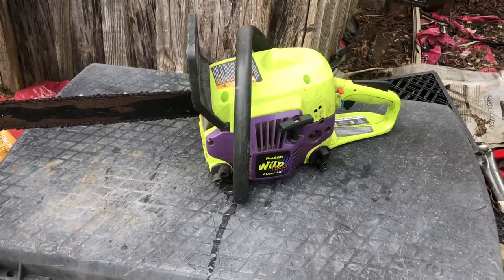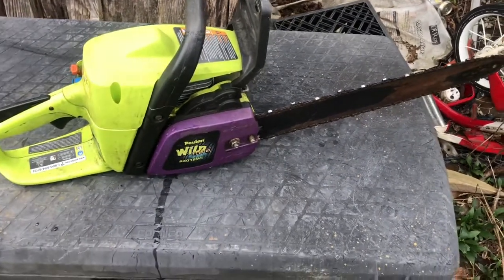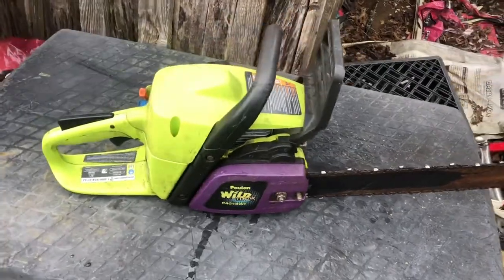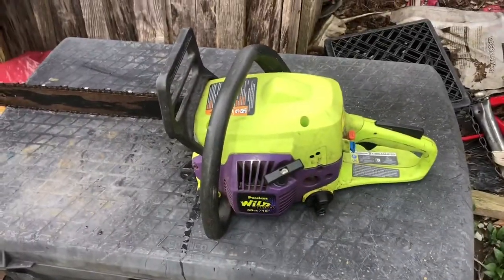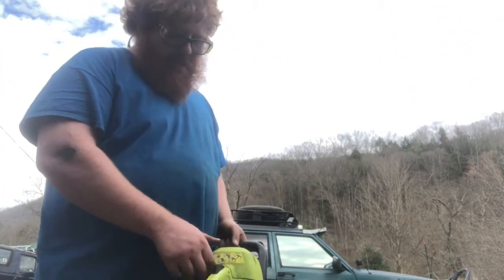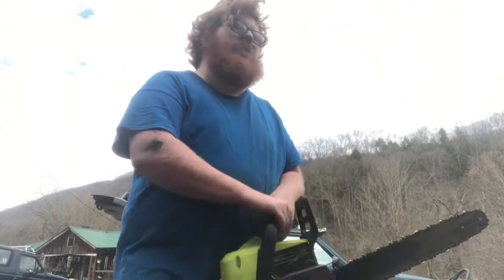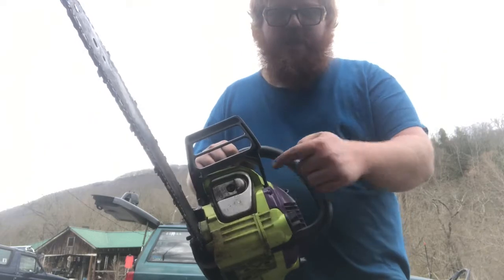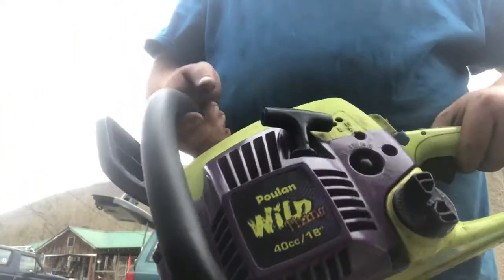Poulan Wild thing Carb adjusted